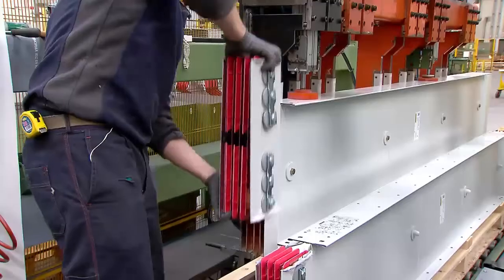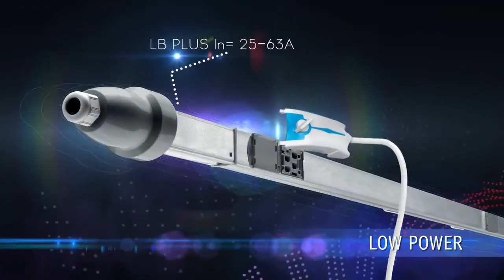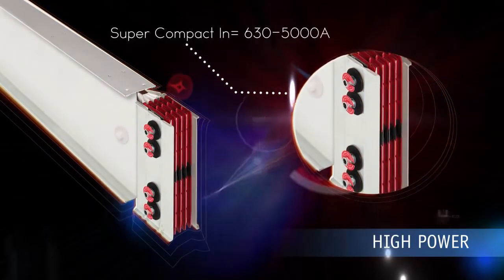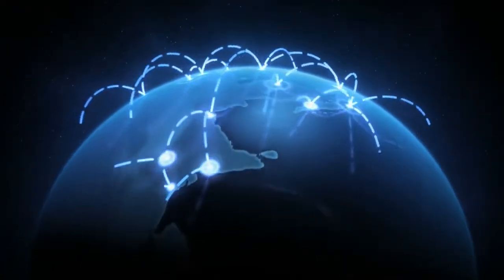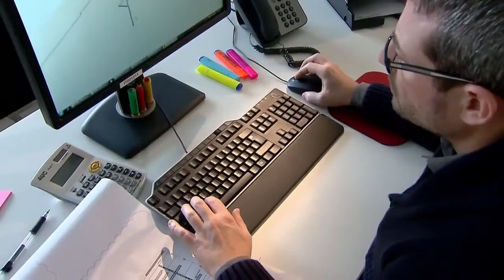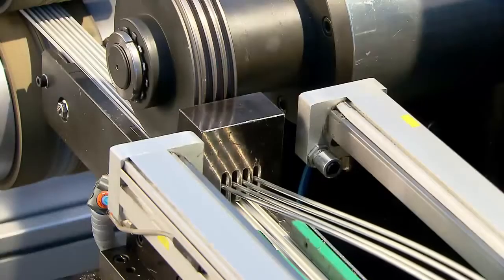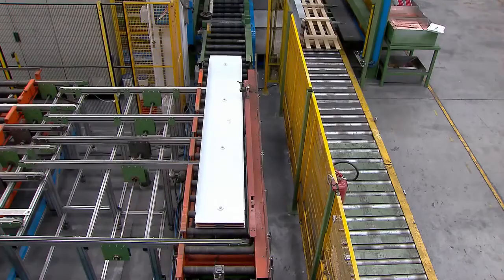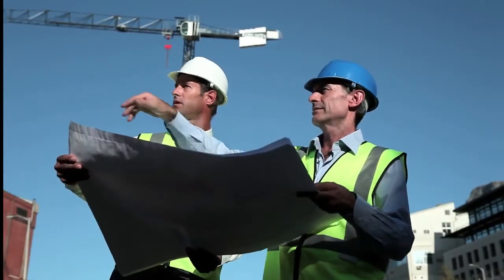Zucchini Busbar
ZUCCHINI busbars, available in 3 amperage ranges, Low Power, Medium Power and High Power meet every energy distribution need from 25A up to over 6300A. Distributed by Legrand and Bticino, these systems offer reliable and scalable solutions for industrial and commercial applications. The video shows the factory where the busbar systems are designed and manufactured.